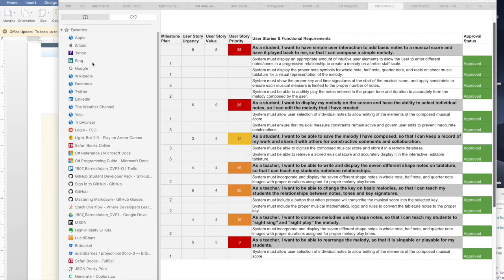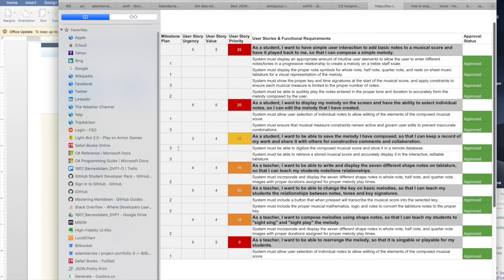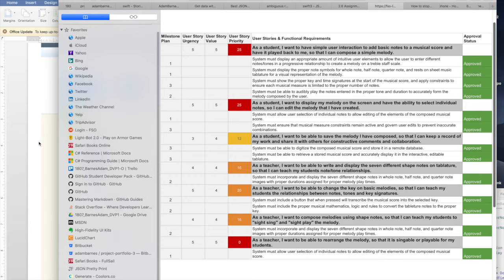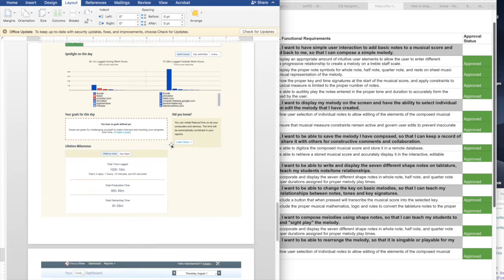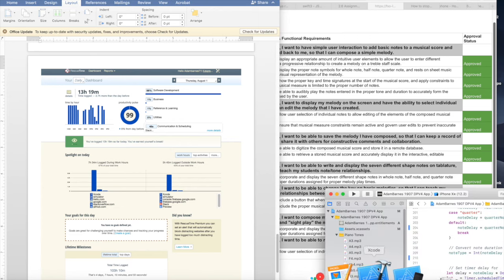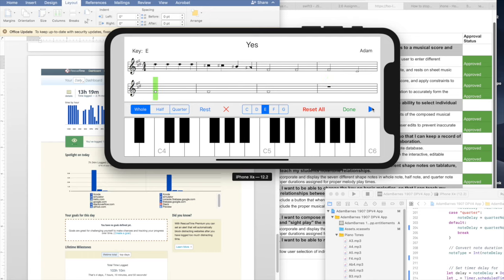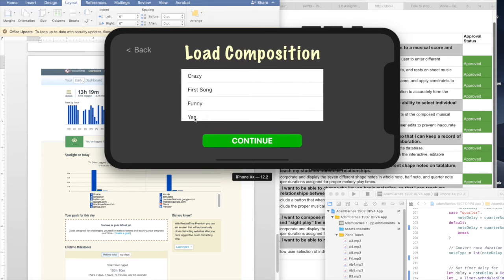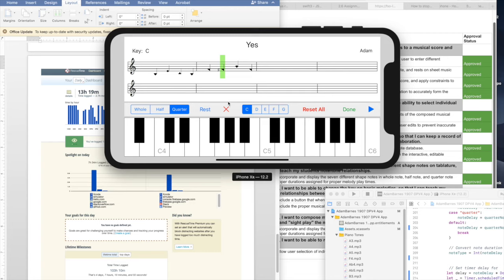Adam Barnes_DVP4_1907_Milestone3